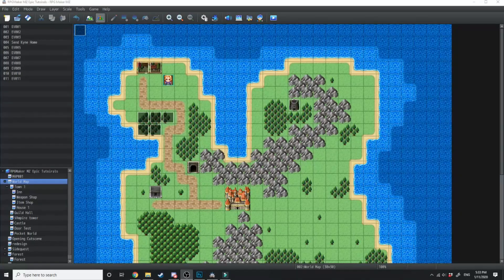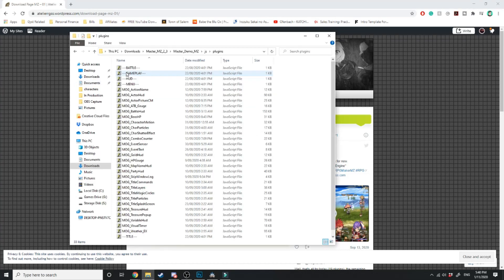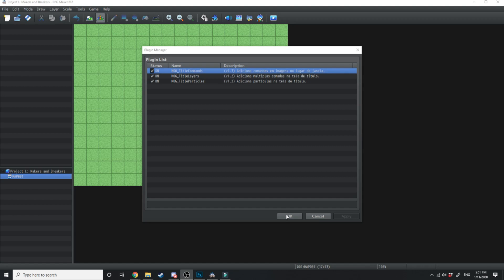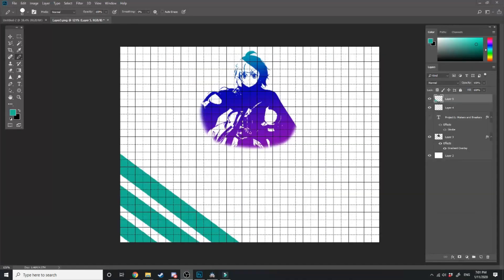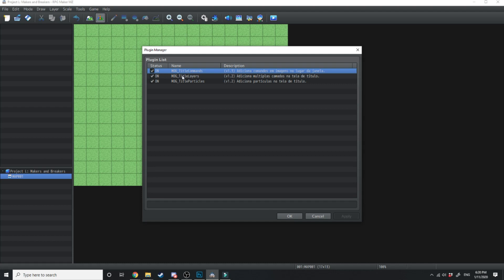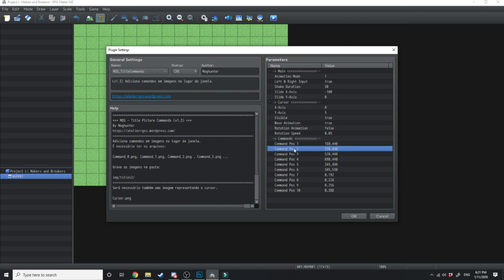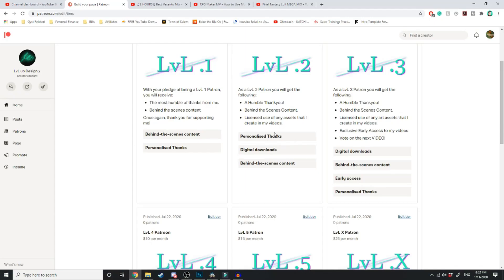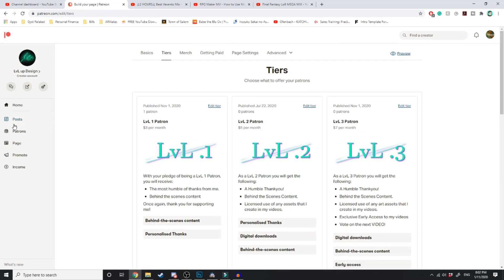How to make an Awesome Title Screen: RPG Maker MZ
In this video tutorial for RPG Maker MZ, I'll be using some Moghunter plugins to make an awesome title.